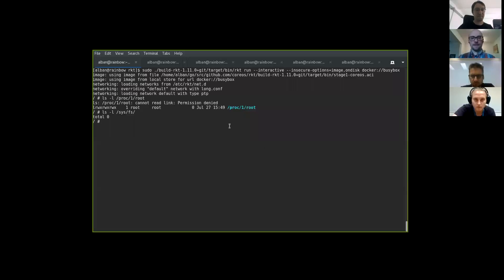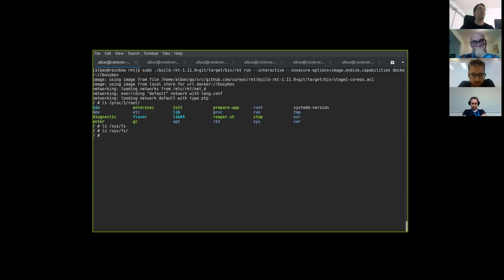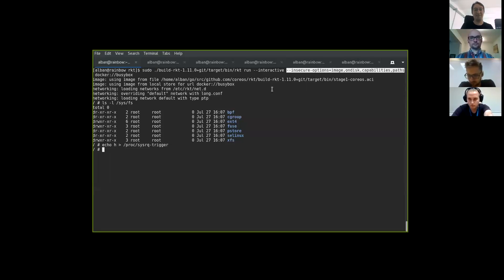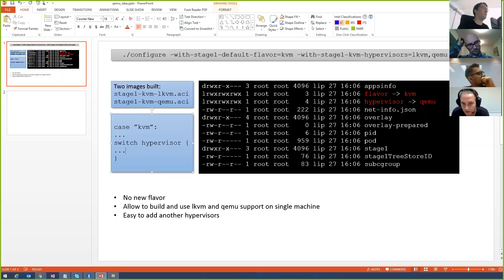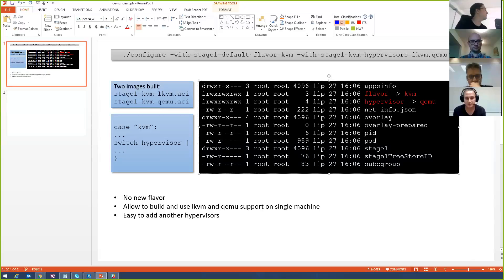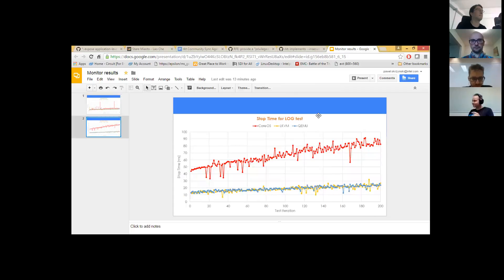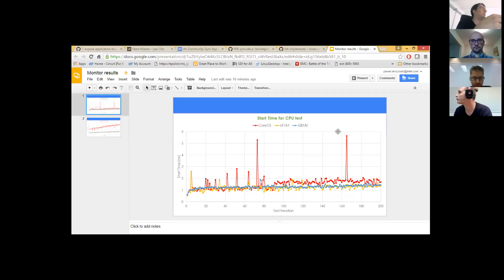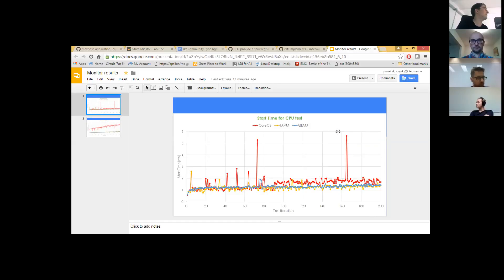rkt community sync #15 (2016-07-27)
This is the 15th rkt/appc community sync.